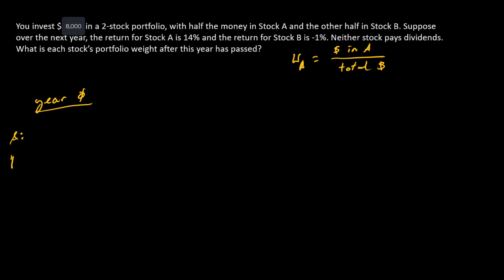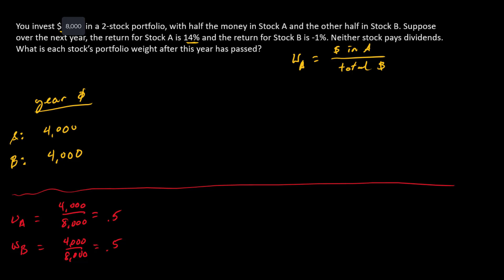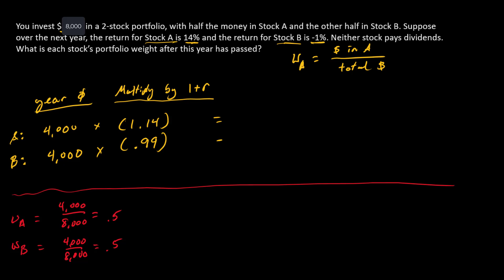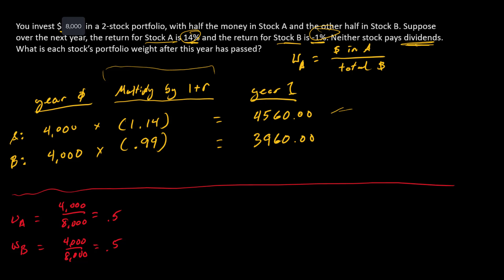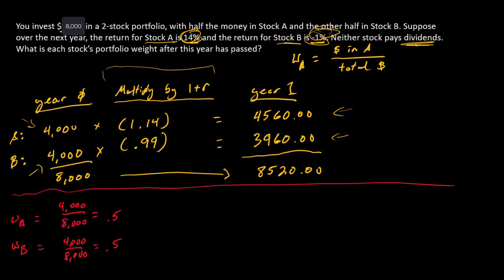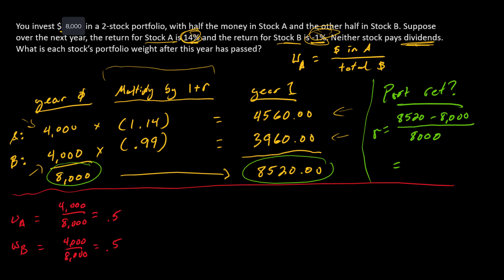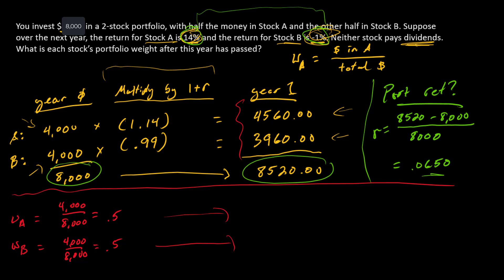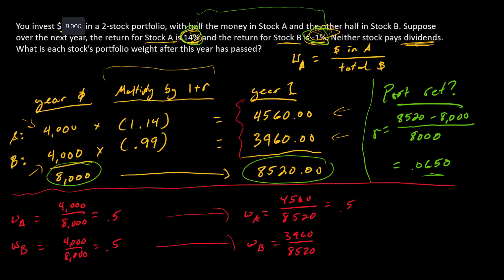How to compute end of period portfolio weights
I start with a 2-stock portfolio. I then compute portfolio weights at the end of the period given each stock's realized return.